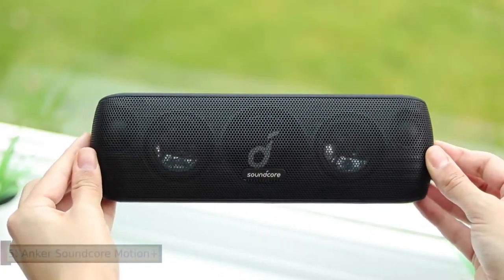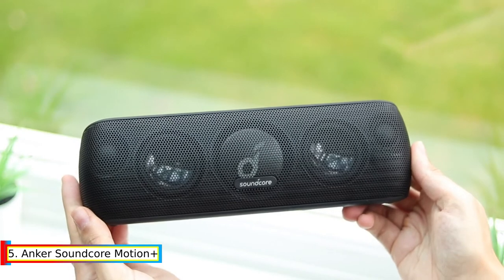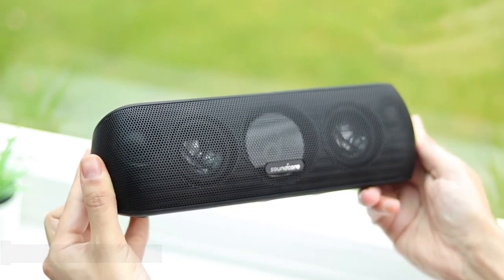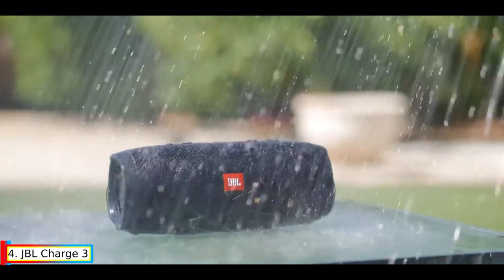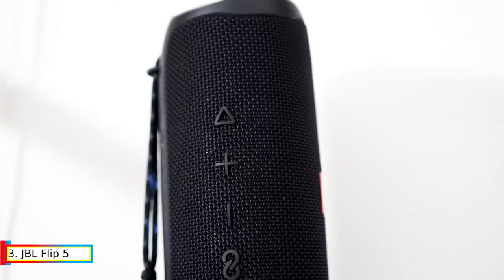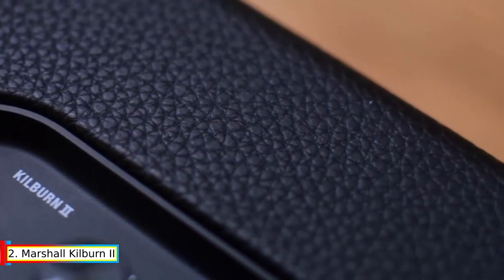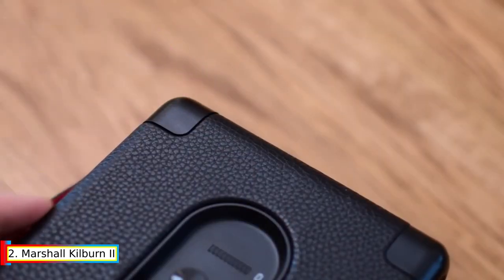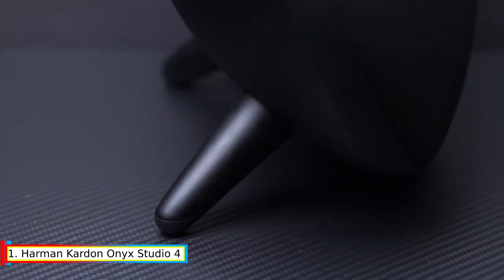Top Bluetooth Speakers in 2021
You Won't Believe What Hearing Loss Does to Your Brain

Bluetooth Speakers  link:
► 5. Anker Soundcore Motion+
► 4. JBL Charge 3
► 3. JBL Flip 5
► 2. Marshall Kilburn II
► 1. Onyx Studio 4

plustech hd
technology inventions

Timestamp
► 00:35 - 5. Anker Soundcore Motion+
► 02:45 - 4. JBL Charge 3
► 04:06 - 3. JBL Flip 5
► 05:20 - 2. Marshall Kilburn II
► 07:16 - 1. Onyx Studio 4

A portion of the recording utilized in this video isn't unique substance delivered by PlusTech Hd Portions of stock film of items was accumulated from different sources including, produces, individual makers and different sources.